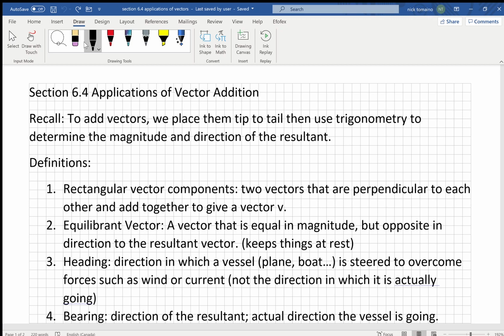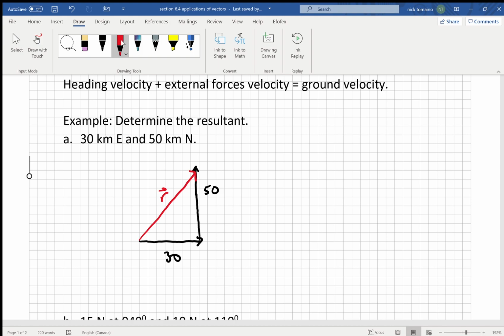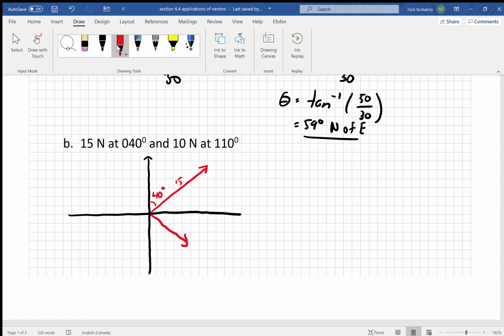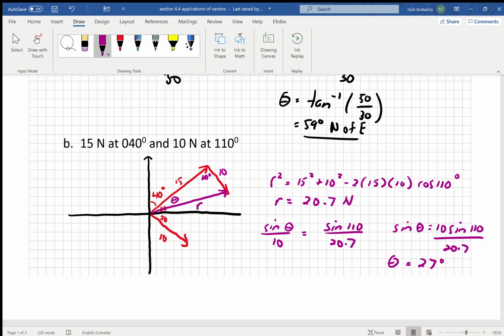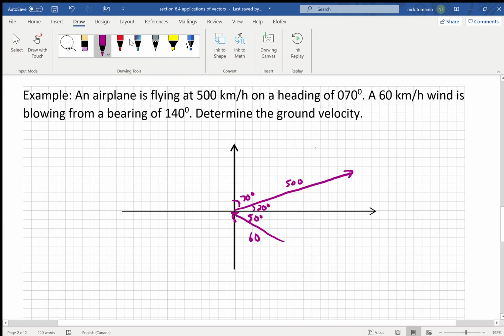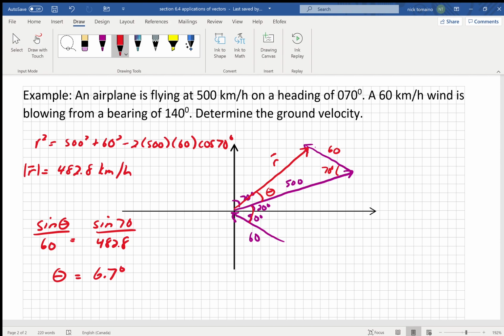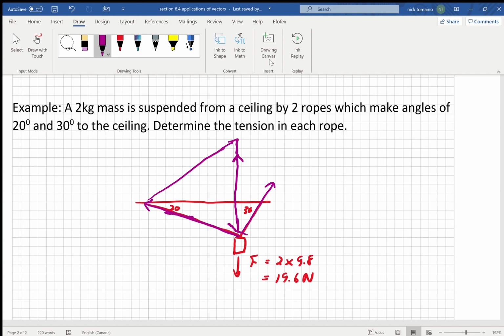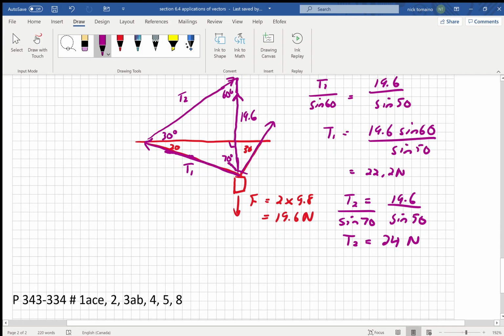section 6 4 applications of vectors